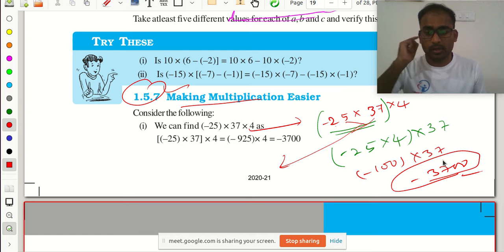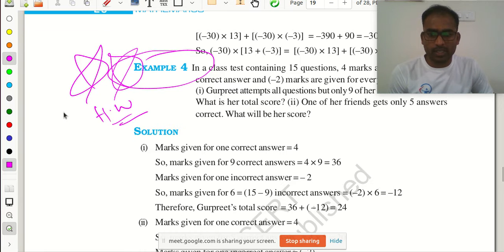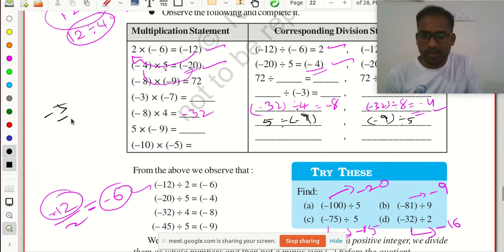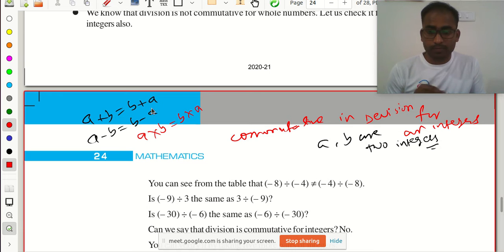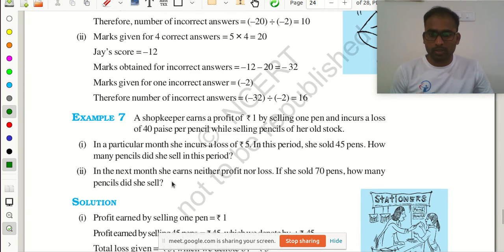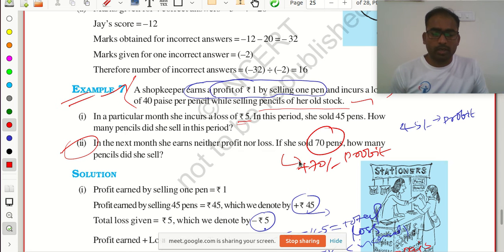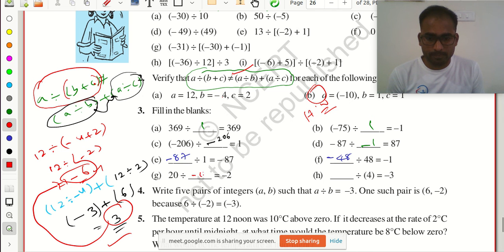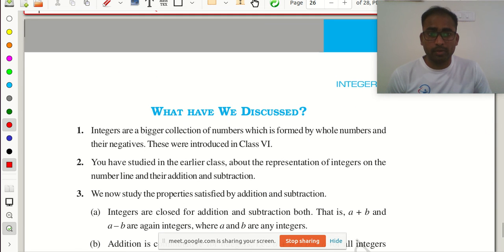Mathematics Class VII, Chapter-1, Integers-Part3, By CHAMPSBRIGADE CHAMPLA.